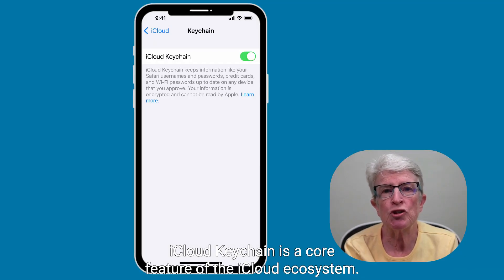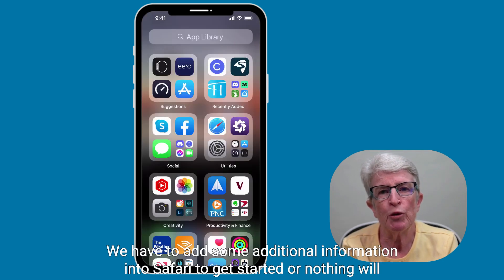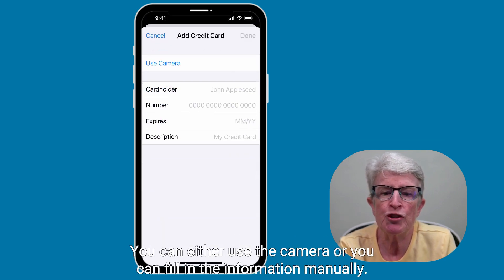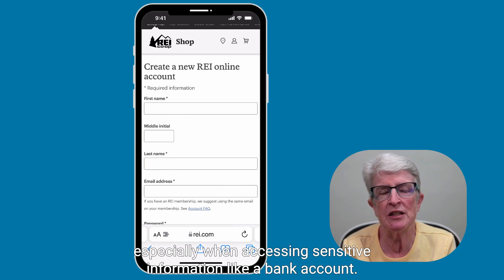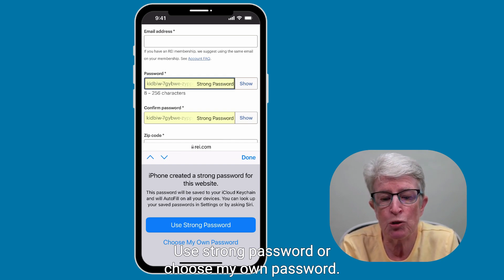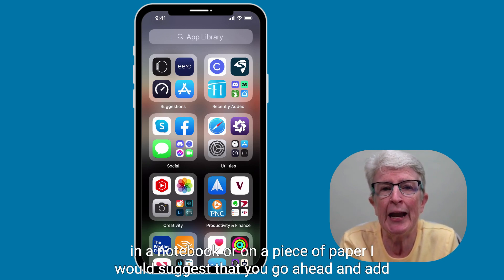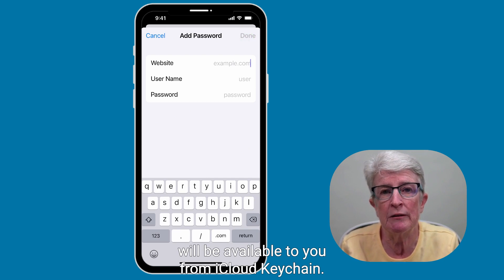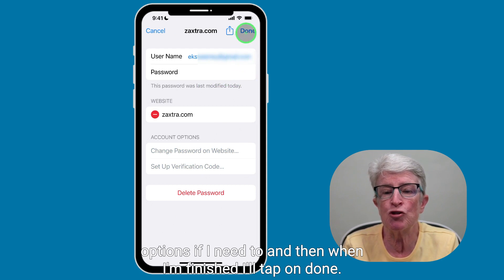How To Master iCloud Keychain to Keep Your Passwords Safe and Secure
iCloud Keychain is one of the most undervalued features in iOS 15. This built-in password manager lets you store and sync your logins across all your devices.

With the release of iOS and iPadOS, 15 Apple has upped its game in password management with iCloud Keychain. Previously I'd recommend using a third-party password manager like 1Password or LastPass.

If you're using a third-party password manager and like it, stick with it. However, if you're new to password management and have resisted adopting a password manager, you should start by trying out iCloud Keychain immediately. This video will walk you through how.

My Apple Products:
2020 iMac Pro 512
2021 Apple iMac M1 512
2021 iPad (wi-fi) 64gb
2021 iPad Pro (wi-fi) 128gb
2020 MacBook Air M1 256gb